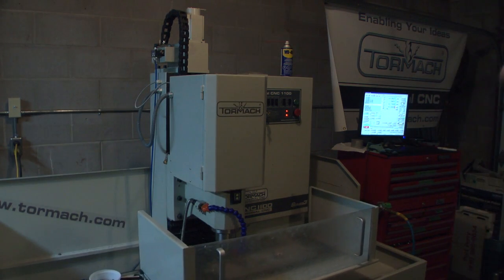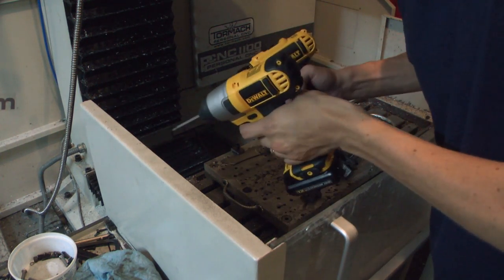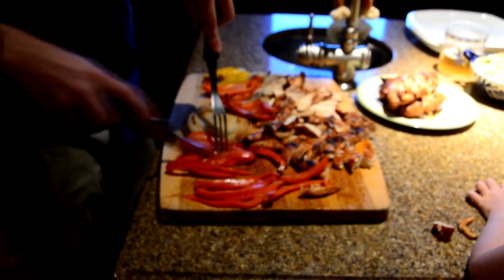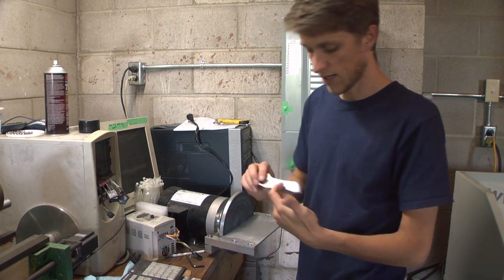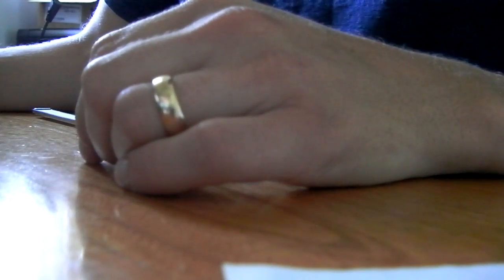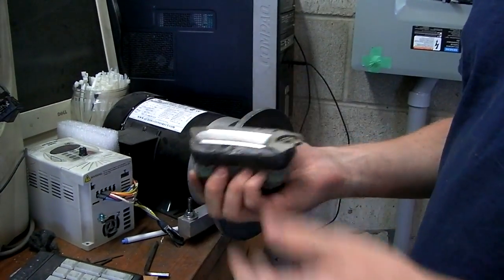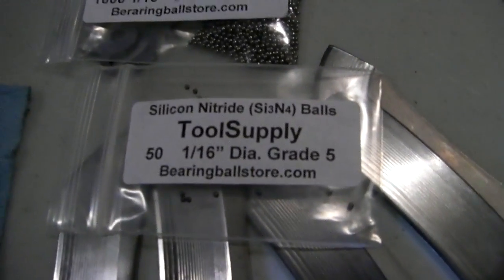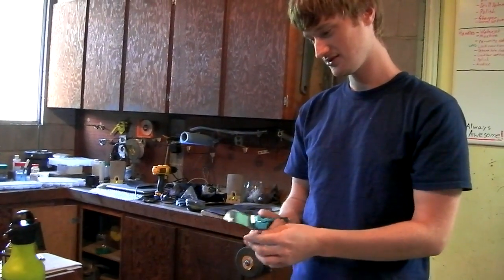Knifemaking Tuesdays Week 41 - More blades, sanding, ceramic detent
Hey guys!  This week we're working hard at getting the second batch of blades done.  I start off the vid machining the bevels of a batch of blades on the Tormach.  Then at 3:07 Erik puts on the GoPro chest mount and starts shortening a bunch of pivot pins on our lathe, it's a CNC lathe but he's using it manually by manipulating the keyboard.  By 4:36 we're back on the mill machining more blades, this time pre-reaming the pivot holes using 0.181" pre-ream endmills from LakeShoreCarbide.com, they're awesome!  Then we use a carbide reamer to open them up to 0.1875.  GoPro mounted on the spindle head makes awesome shots, but the low light ruins them, sorry!

At 8:44 Erik, Clara and I head to our dad's house for a nice dinner, and Erik gets to use his Norseman to slice up a bunch of chicken and grilled veggies.  It's very rewarding to be able to use a knife that WE made in day to day activities.  I also slice a croissant in half very easily.

At 12:47 I describe and start designing a blade holding jig to make grinding the flats on the disc sander easier. From 15:11 - 22:34 I use Solidworks and Solidcam to design the jig, then directly after that Erik showed me a simple way to accomplish the same task very easily. Punk.

At 25.33 I showed how I had one detent ball crack into pieces, so I had to replace it.  I chose to replace it with a ceramic ball instead of 52100 hardened steel, and I LOVE the results!!